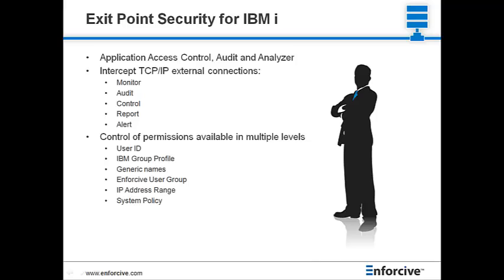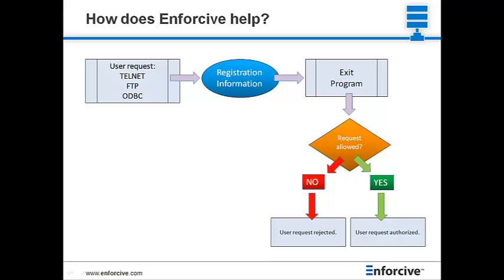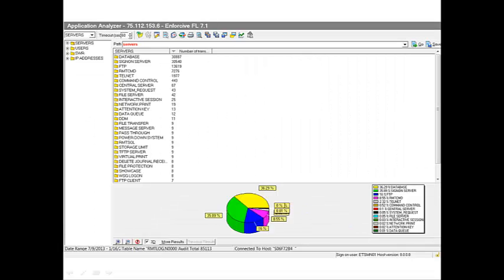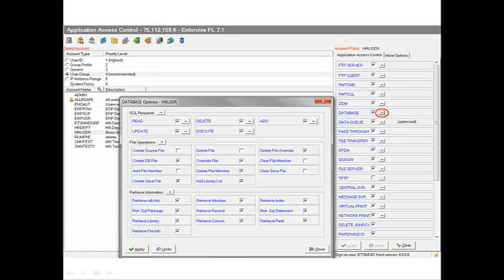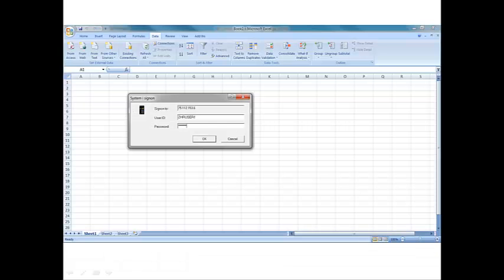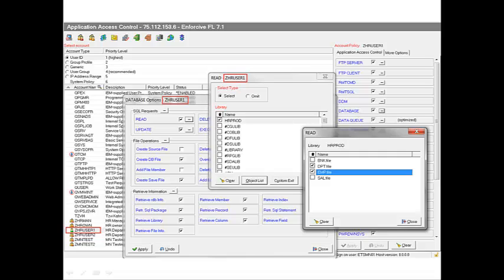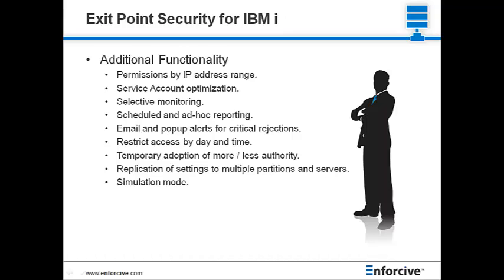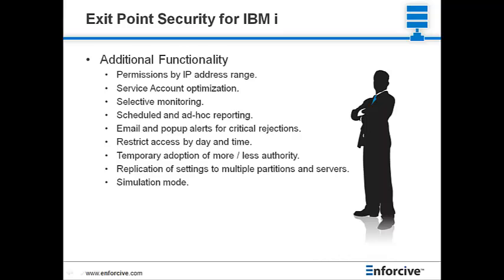IBM Exit Programs Point iSeries Security Enforcive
Enforcive Exit Programs to monitor and control IBM iSeries Exit Points (FTP, Database, RMTSQL, etc.), including Application Functions and user permissions to Libraries and Objects, all with by a few clicks of your mouse.